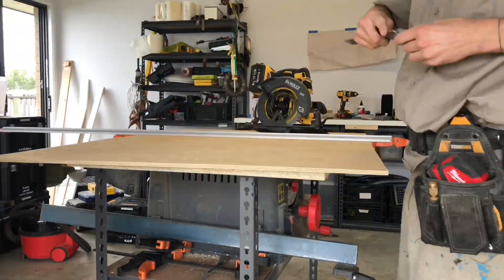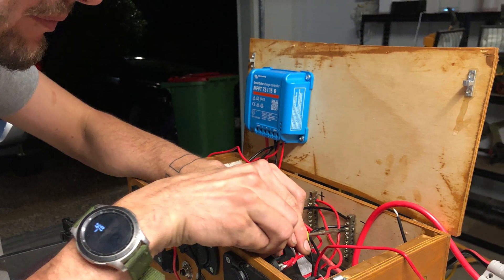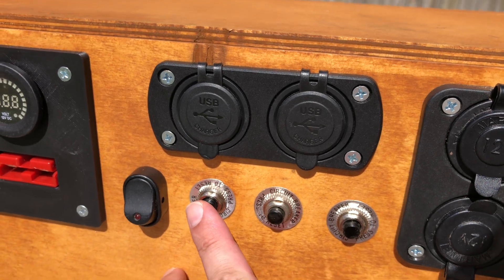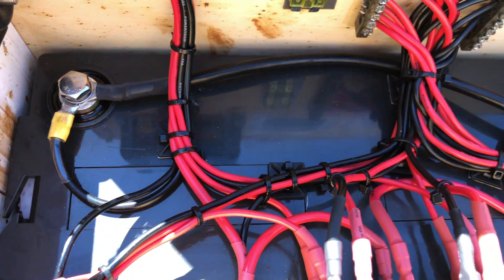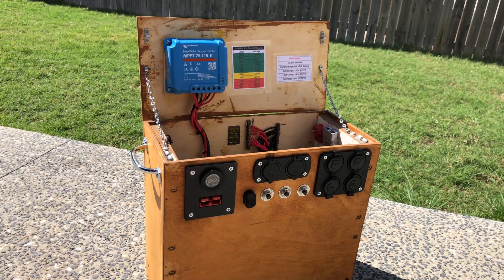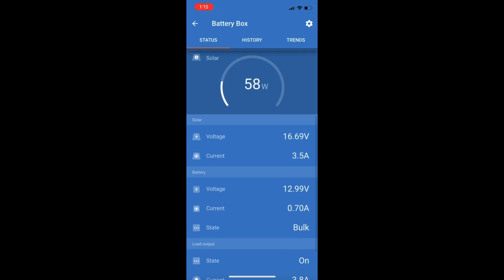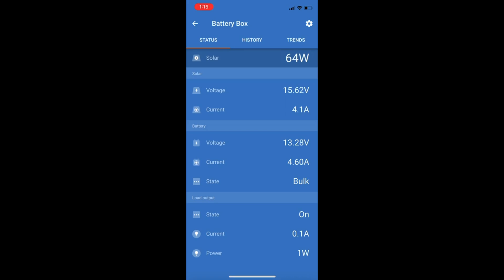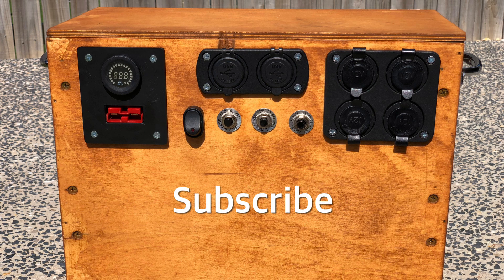My 12v Battery Box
This is my new 12v Battery Box

Powered by a Giant Power 140aH AGM battery
Managed by a Victron 75/15 solar controller.

4 USB Ports
4 Cig ports
Unregulated solar input

This is all I need for my camping setup. However I do have a 50A Anderson plug installed in case I need extra power and to cater for future additions.

I still use the Stanley FatMax for storage of all the accessories;